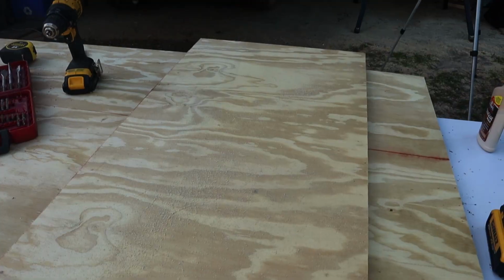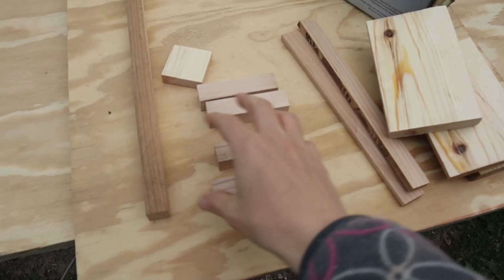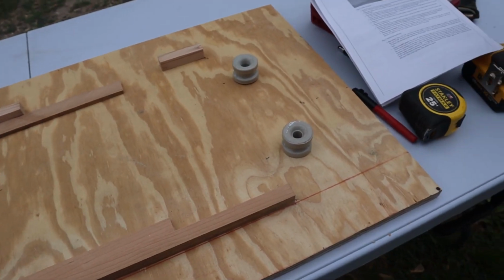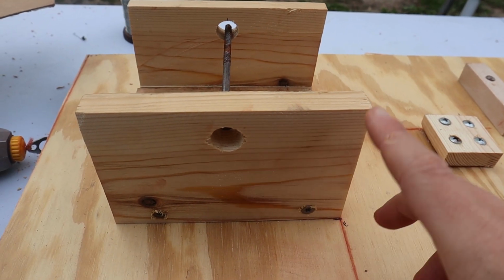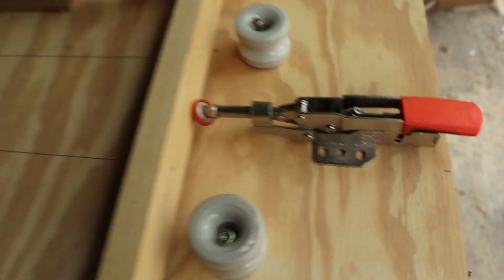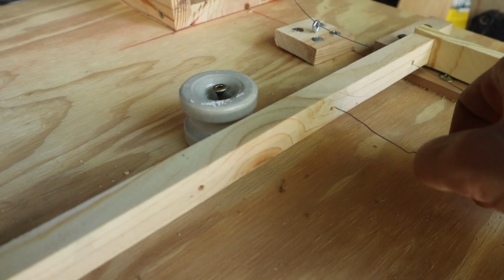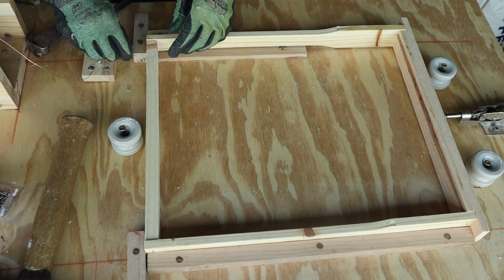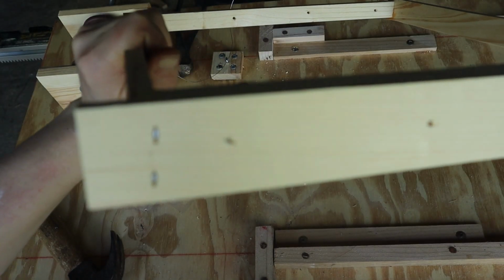Facing My Fears: Building and Using Dr. Leo's WIRING JIG!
After building the assembly jig, it was time to make the wiring jig for my Layens frames! Here's how I did it and what I learned...

Here's my FB page were you can see what's up day-to-day (and sign up for a BEE DAY!)

Is your family interested in learning Spanish with me? Here's my website!

Love what we’re doing? You can support our family as we work toward raising a bunch of our own food holistically and sustainably by going